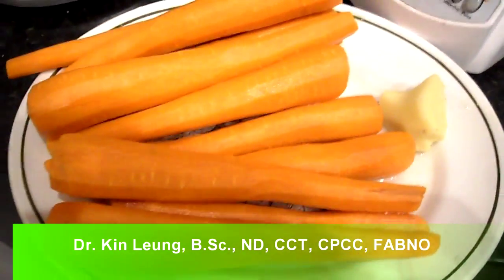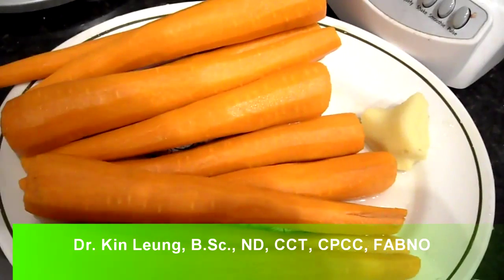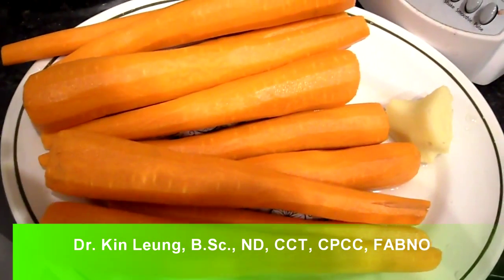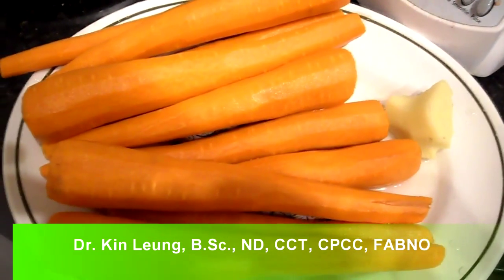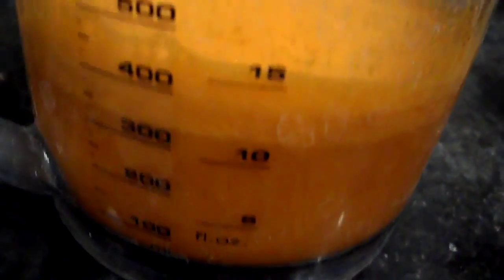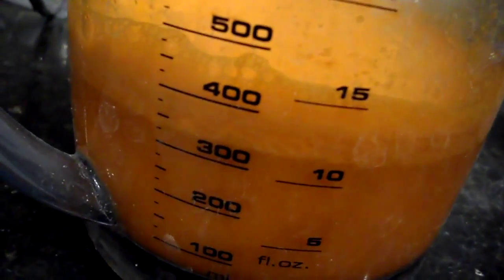Juicing Recipe Carrots and Ginger